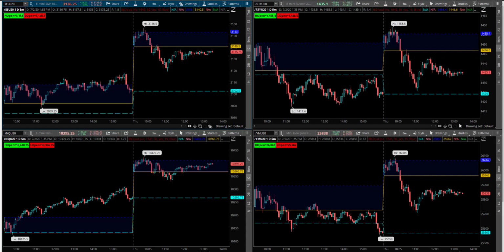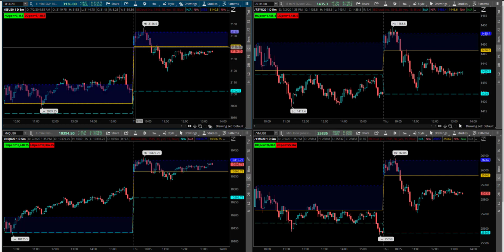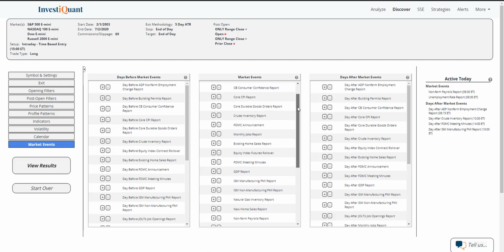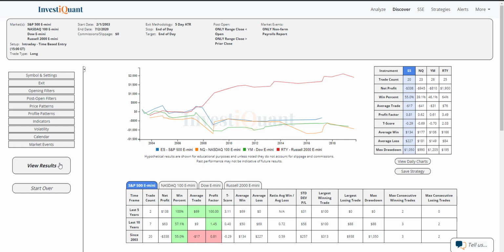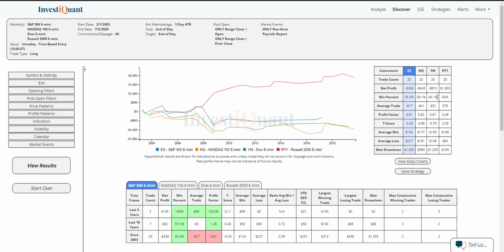NFP day often has a bias into the close but today's developing pattern is showing mixed results